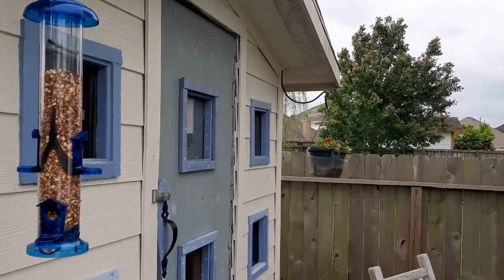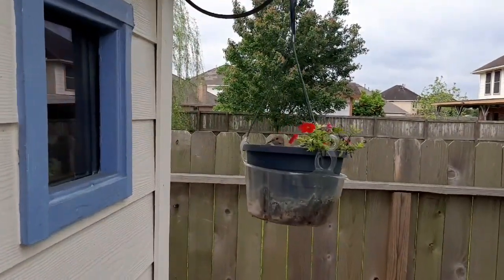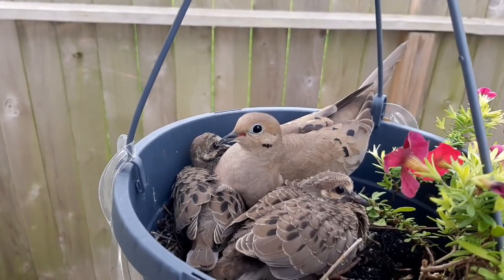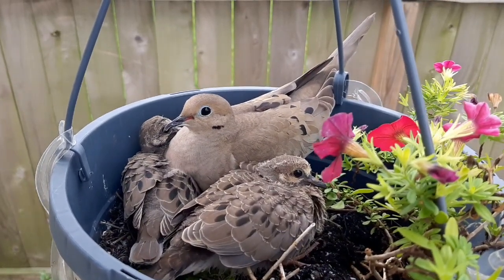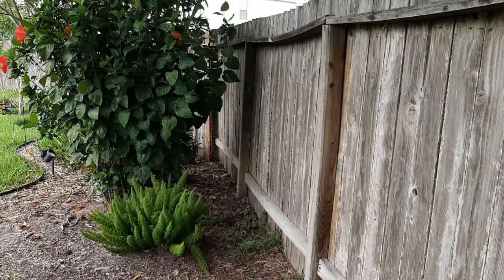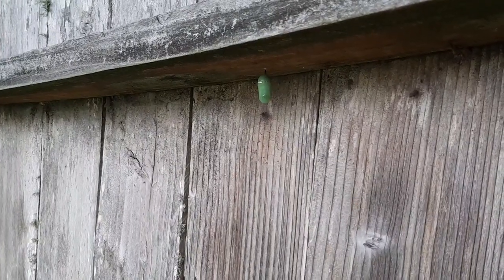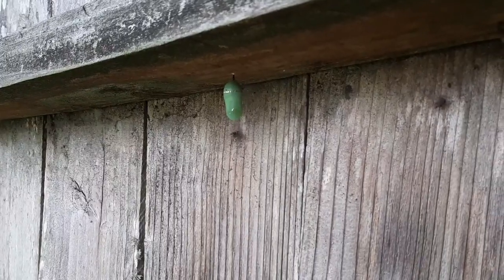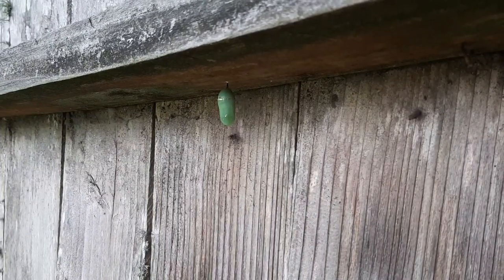Mourning Dove Nesting in Flower Pot (video 7) + Extra Footage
April 11, 10:10 (AM) Mourning dove decides to nest in my hanging flower pot